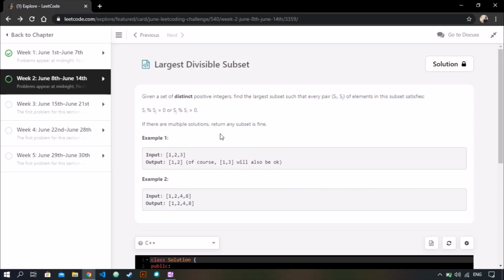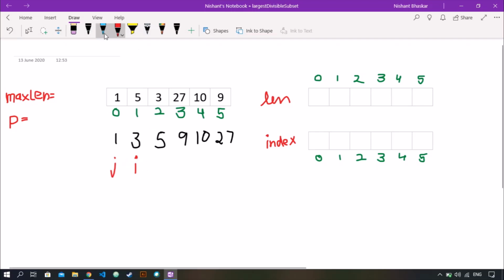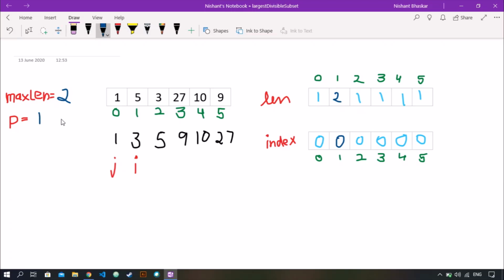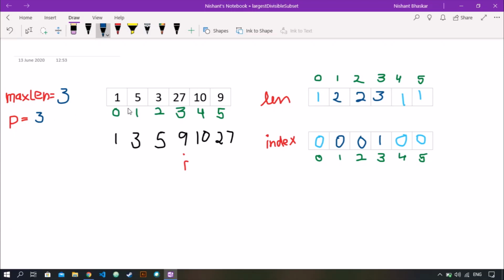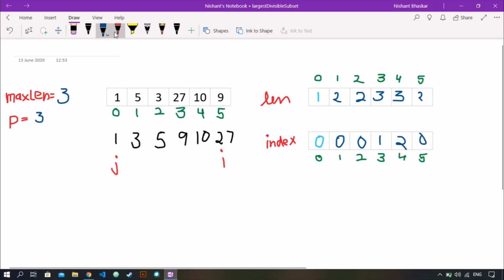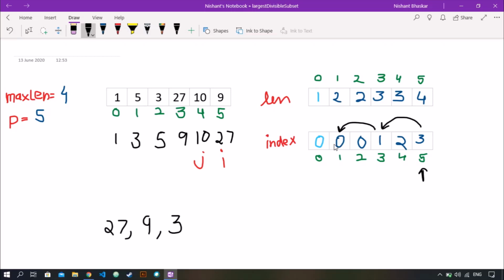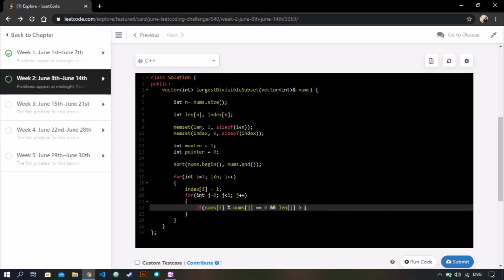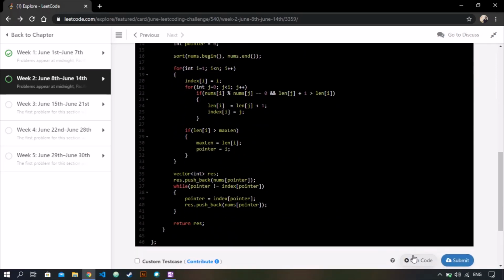Largest Divisible Subset - Day 13 June LeetCoding Challenge | C++ | Explanation and Solution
Solution to thirteenth problem of June LeetCoding Challenge.